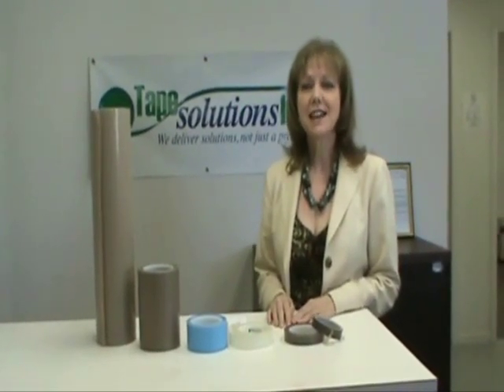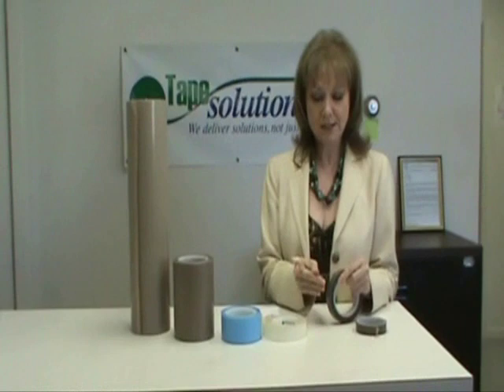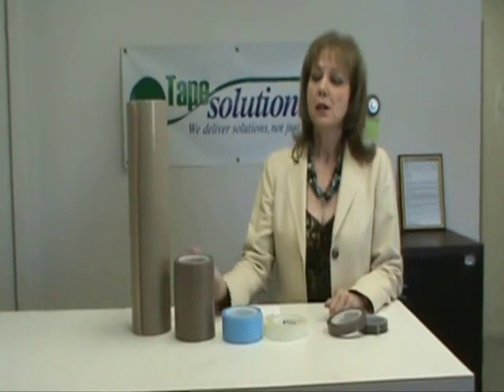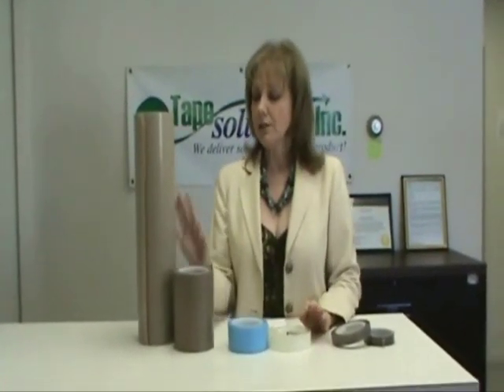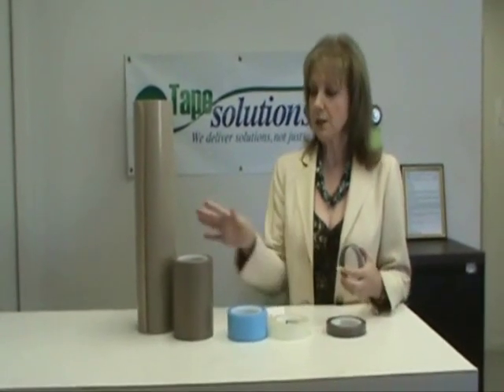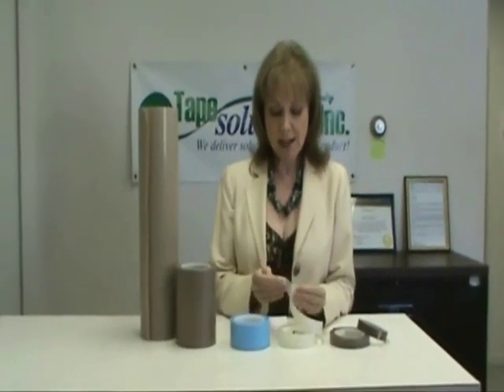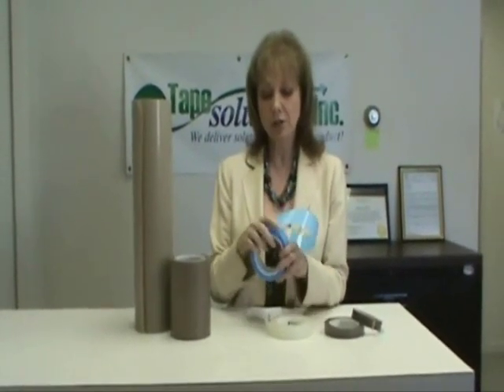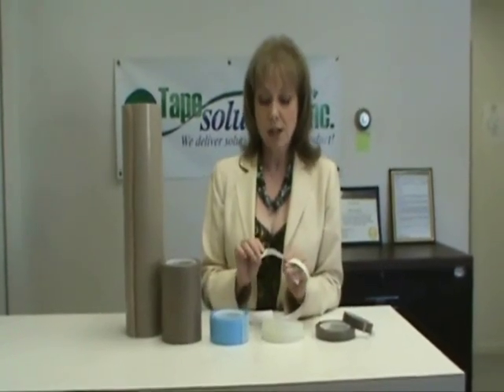PTFE and UHMW Tape Demo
PTFE tapes come in many different types from glass cloth, skived, to non-adhesive. There are a variety of thicknesses and sizes available. They can be used in heat seal equipment, in machinery to reduce friction, high temperature applications, and as a non-stick surface area.
UHMW stands for ultra high molecular weight poylethylene tape. It comes in 5, 10 or 20 mil thicknesses and has an aggressive acrylic adhesive. It can be slit to any size. Call us if you need a size you don't see on the website. UHMW tape is chemical and abrasion resistant and has an extremely low coefficient of friction. Materials slide freely over tape surface with no slip/stick tendency. High impact strength and shock absorbancy properties exist, as well. Outwears PTFE tapes many times and is a good replacement for PTFE tapes when high temperatures are not a requirement. Used as rub strips on conveyors, bearings, and other sliding surfaces. Use in chutes, hopper liners, dead plates, wear pads, guide rails, furniture, and drawer slides. Also meets automotive specs. The tape is clear and can come with a white or blue liner. Our UHMW tape is custom slit from log rolls so that just about any width you require can be provided. Please order carefully, because custom slit items cannot always be returned or may require a restocking fee. Samples can be sent out prior to ordering for testing in your application.